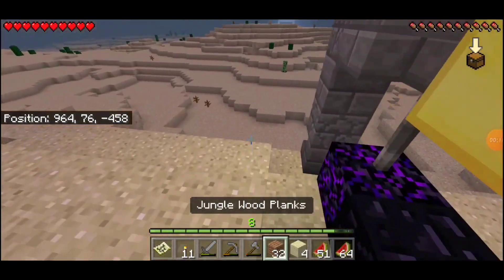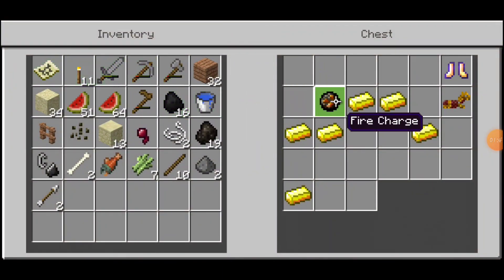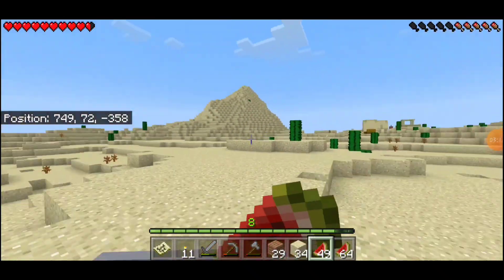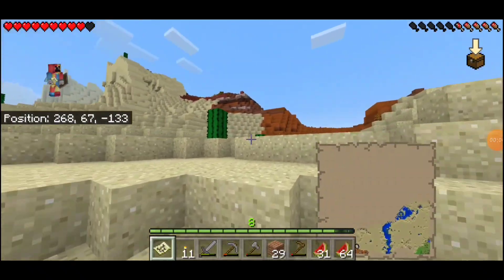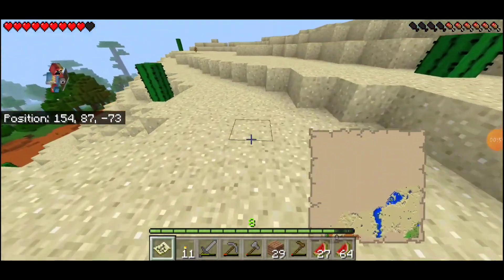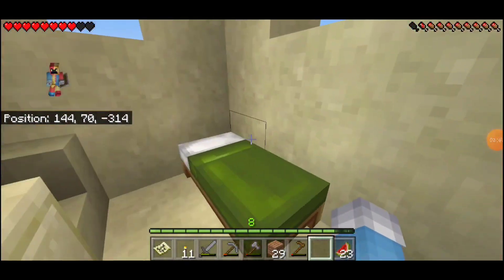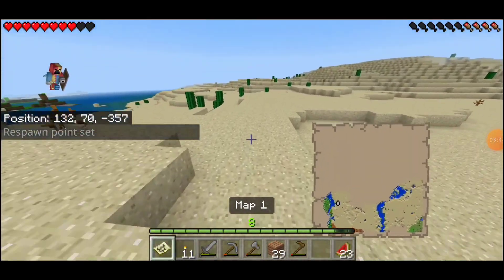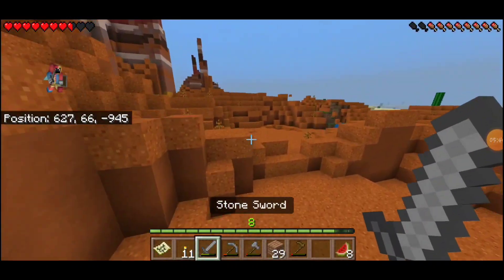Minecraft Bedrock Let's Play | EP 10 | Temple Raid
Hello everybody my name is nick and you're watching nick gaming because well my name is nick and I play video games
in this episode of the minecraft Bedrock Let's Play series I explore more of my world and eventually finding a temple!
seed: aggo (bedrock)
I'm just doin this for fun so let's have some fun :)